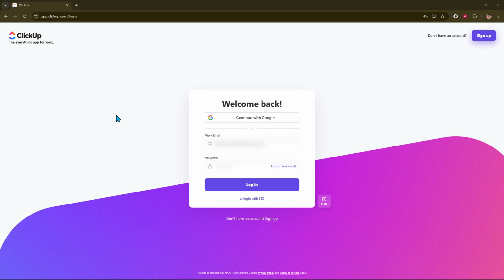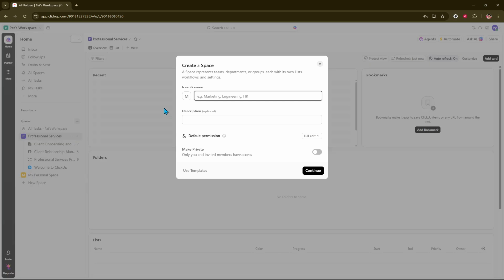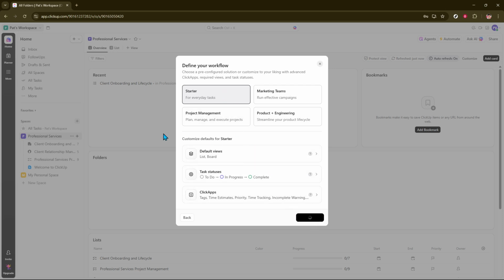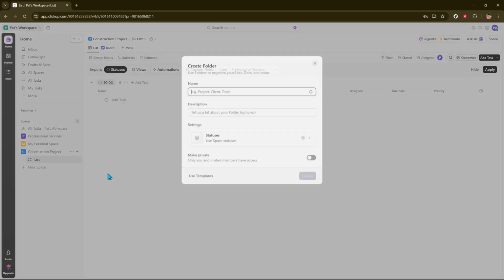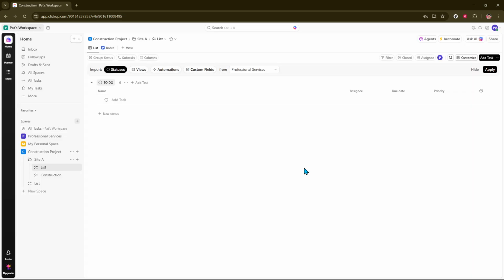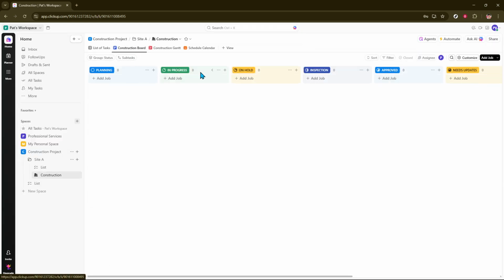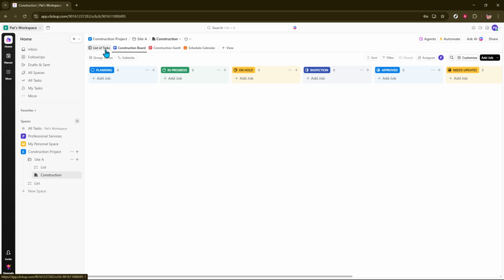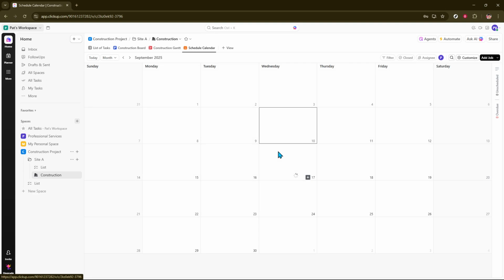How to Use ClickUp for Construction Management Project Setup Guide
Learn how to use ClickUp for construction management step-by-step! ✅ In this tutorial, you’ll discover how to:
✔️ Set up a Construction Space and organize projects by folders
✔️ Create task lists for planning, procurement, construction, and quality control
✔️ Add tasks, subtasks, and assign team members with due dates
✔️ Use custom fields to track budget, materials, equipment, and contractors
✔️ Visualize projects with List, Board, Gantt, and Calendar views
✔️ Automate notifications to improve workflow and task tracking

🚀 Perfect for project managers, construction teams, and beginners looking to organize construction projects efficiently in ClickUp!"